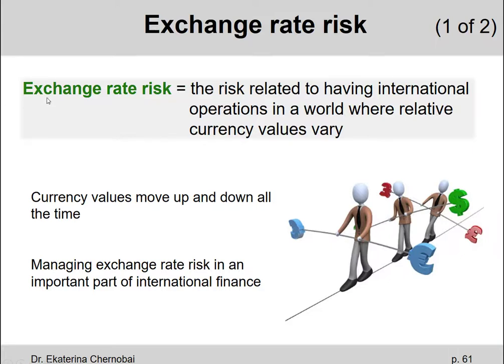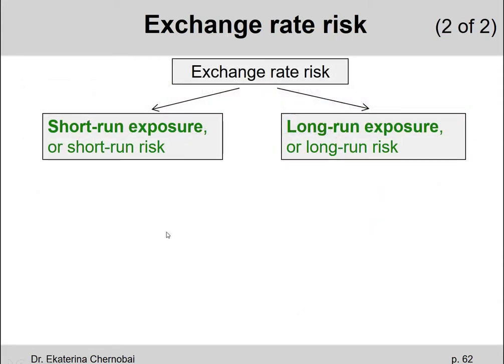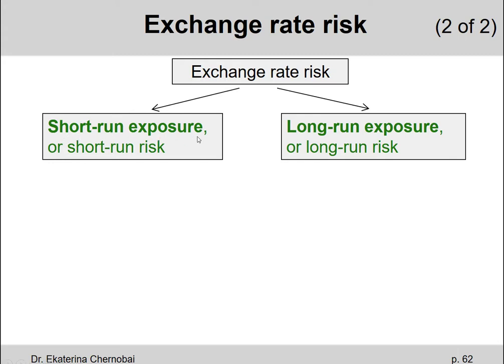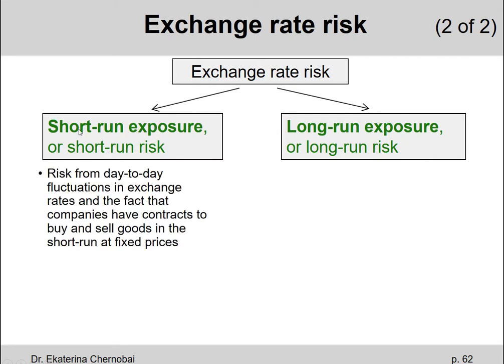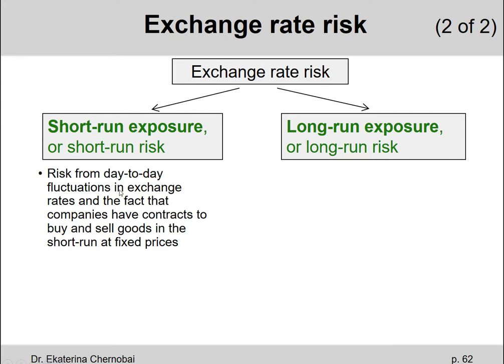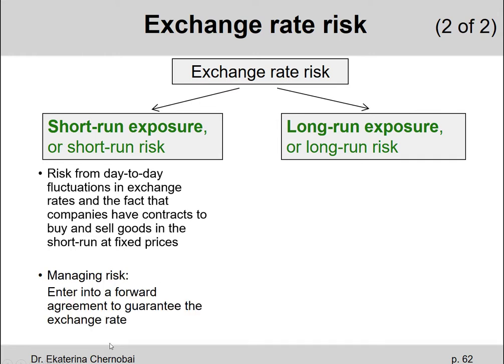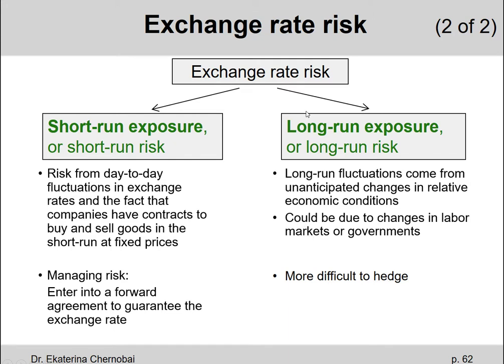(17 of 18) Ch.21 - Short-run & long-run exchange rate risk exposure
When an international company runs projects in foreign countries, it is said to be facing, or exposed to, exchange rate risk. This risk exposure is caused by the uncertainty regarding what would happen within the next 12 months (or the "short-run exposure"), as well as what would happen in more distant future (or the "long-run exposure").